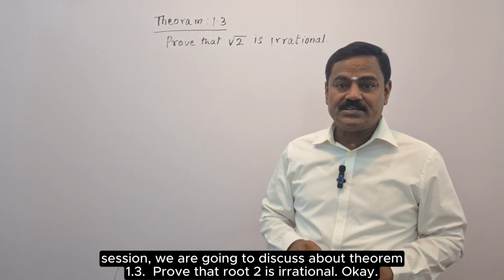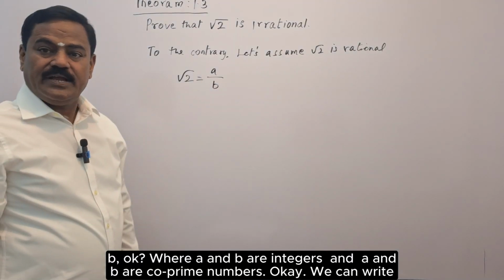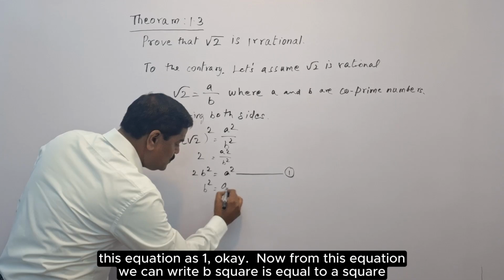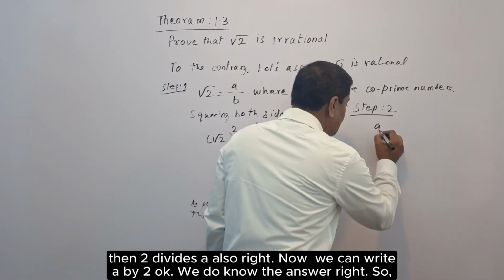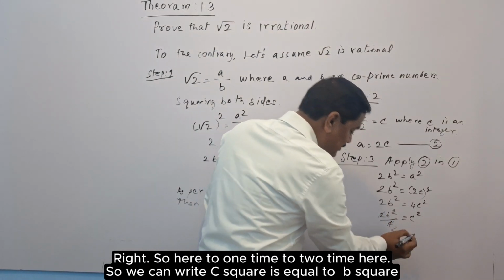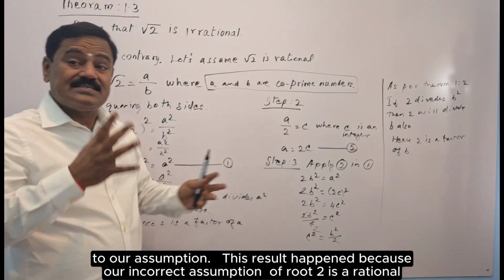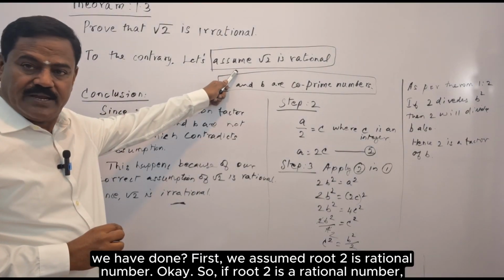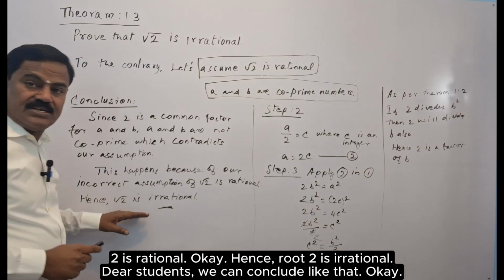Real Numbers - Theorem 1.3